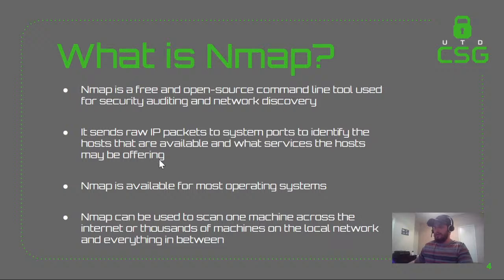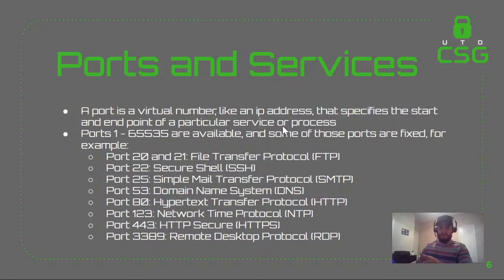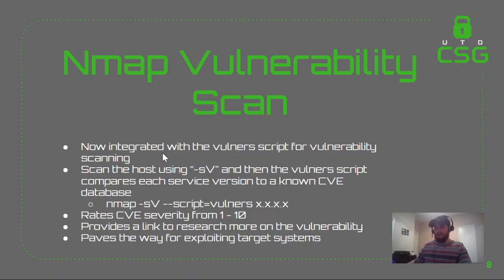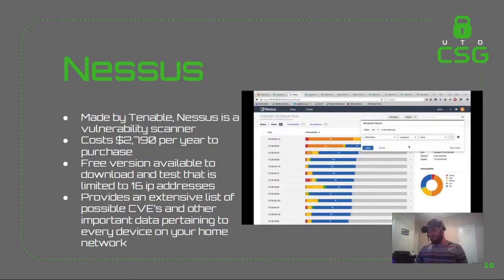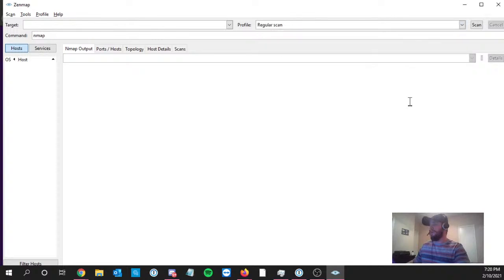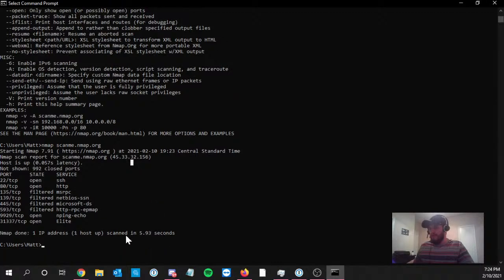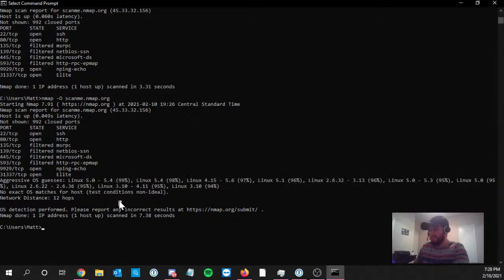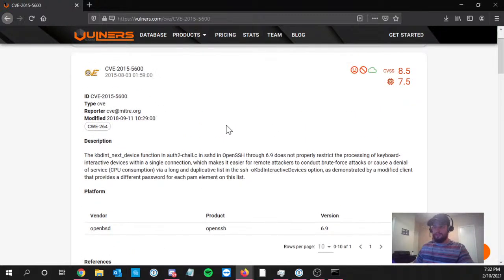Intelligence Gathering with Nmap! | CSG @ UTD